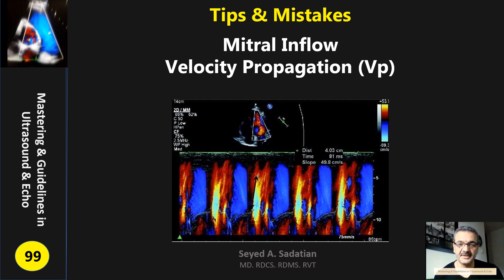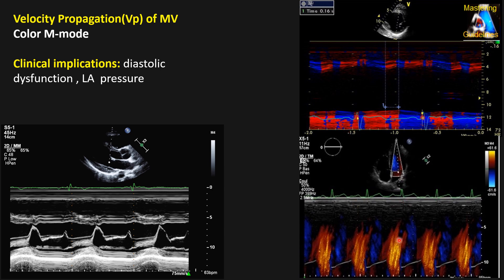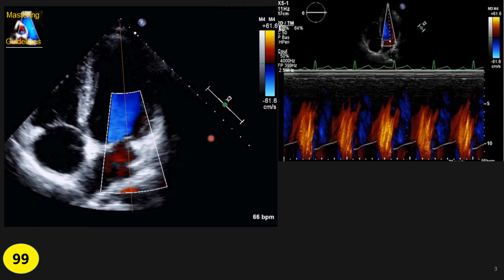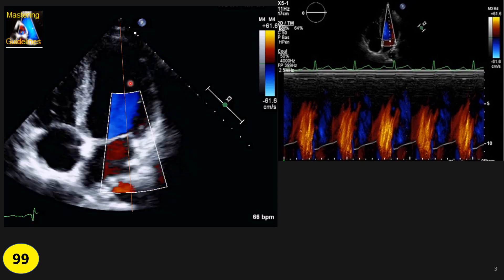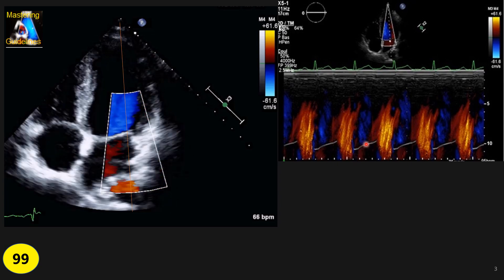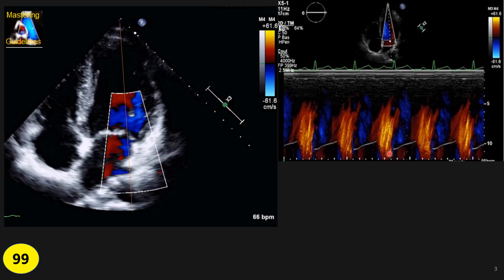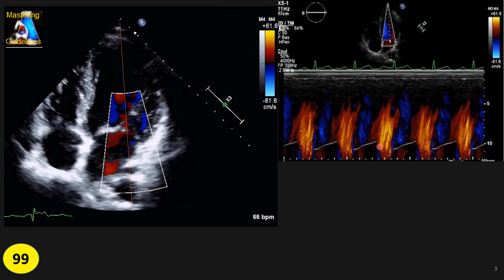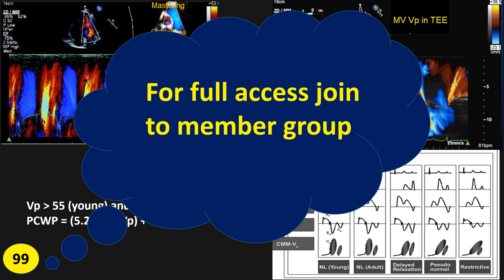Tips & Mistakes: Mitral Inflow Velocity Propagation (Vp)